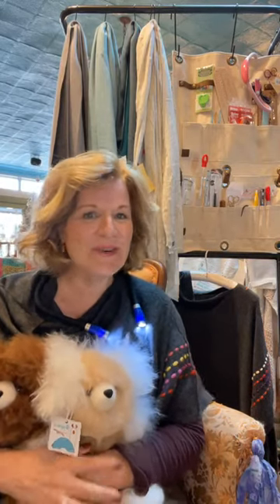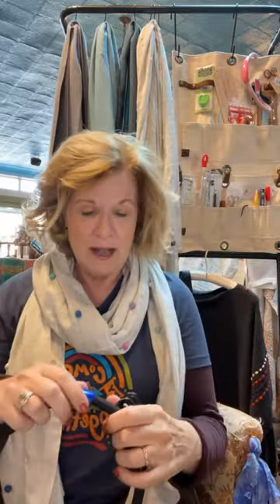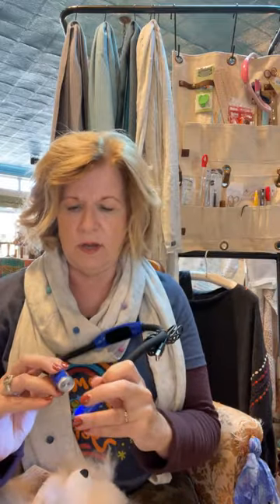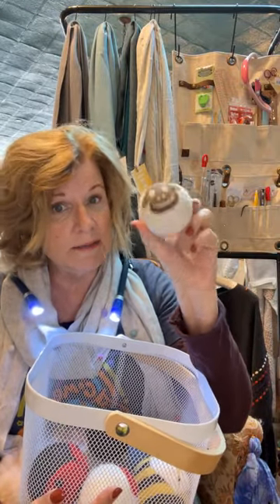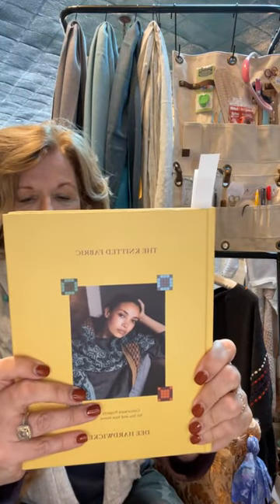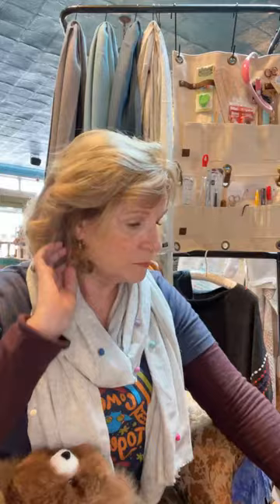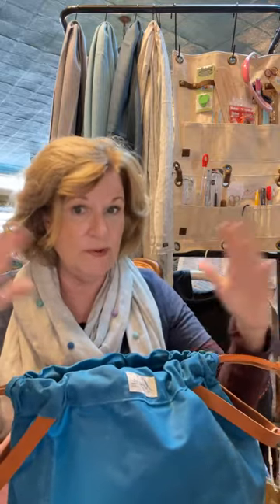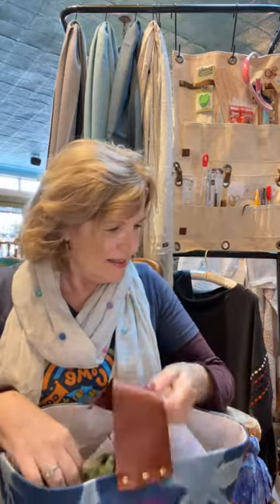We’ve got great gifts everyone loves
ep. 11.12.22

Georgia Made Bags: New color for us Knitty Gritty Bags